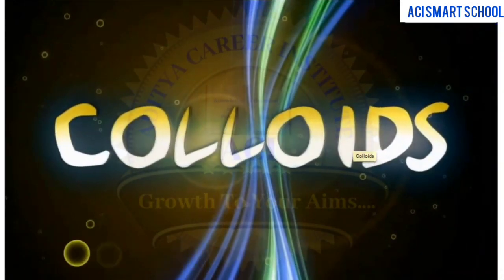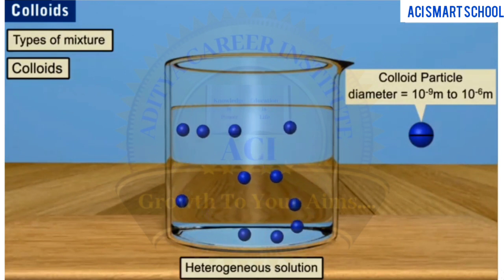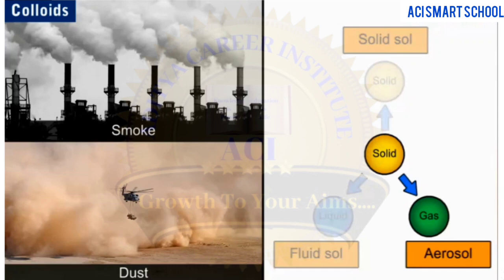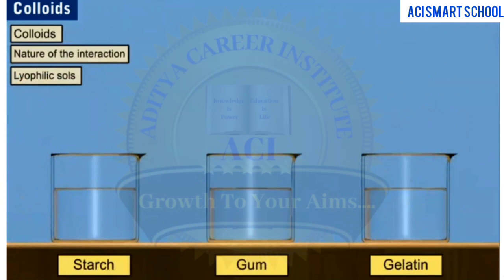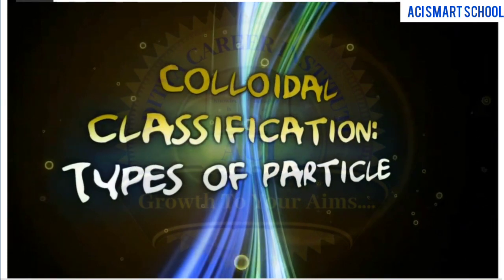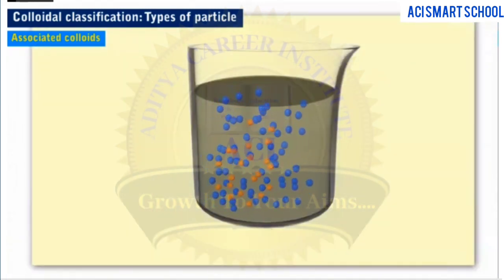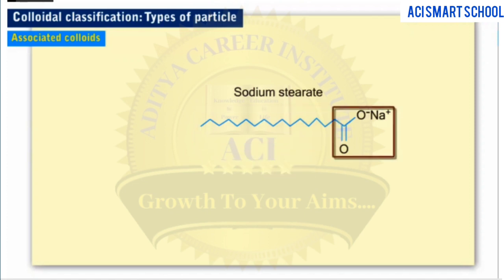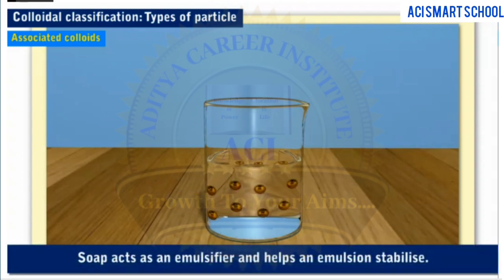What is a colloid with example l Surface Chemistry l Class-12 l NEET l JEE I CBSE I ISC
What is a colloid with example?
Which is a colloid?
What are the 4 types of colloid?
What are 7 examples of colloids?
What are uses of colloids?
What type of colloid is milk?

join the group now for updates
Click here -

ACI Smart School App

Kids study with playing through talking books & pens smartly.

*Primary Key Features of Our Content*

 3D/4D (Anchor along with 3D based) animated modules

 Ask a doubt feature

 Quizzes with time limit and review options, Exams with AIR rank feature

 History Timeline and Great personalities

 Complete Usage Report Tracking

 Interactive Games

 Previous year question papers of Olympiad

 General Knowledge section

 Fully Solved NCERT Book

 CBSE, CISCE & All State Boards are available

**Unique Key Features of Our Content**

 Special Learning zone for Dyslexia students

 Smart School Lab (Science Experiments)

 Formulae Master (Math Formulae)

 Scholar Zone (IIT foundation questions)

 Bilingual Feature along with V different languages

 Worksheets in Printable format, Sample papers, HOTS questions

 Choose a book feature (Multiple reference Books)

 Provide all subjects as compared to competitors who only provide Maths and
Science.

*Highlights of our Content*

 More than 50,000+ modules

 Repository of more than 1 Lakh+ questions

 21.6 Lakh Man hour of content Development

 India’s only App which is bilingual – Hindi and English.

Head Office : HS-1/61 Sector-A, Jankipuram, Ram Ram Bank Chauraha, Lucknow-226021

Branch Office : 130 Gandhi Nagar, Gurudwara Road, Sidhauli Sitapur-261303